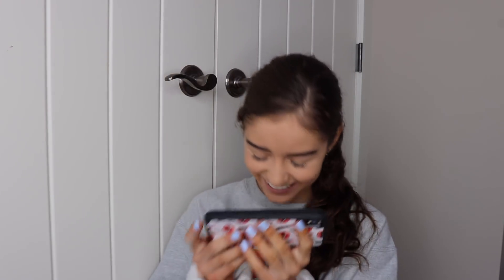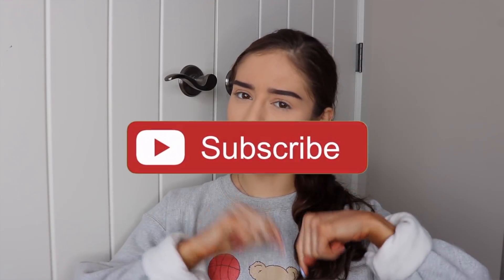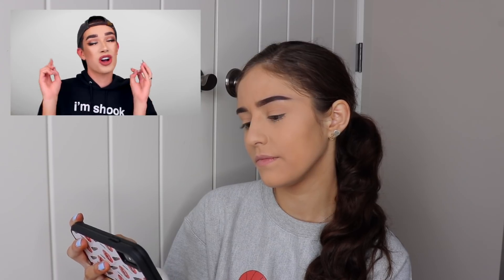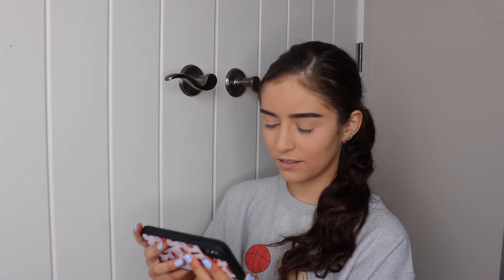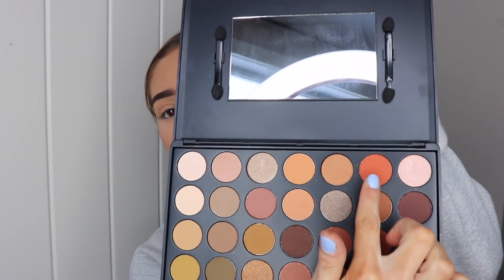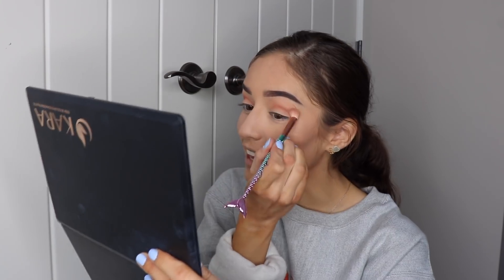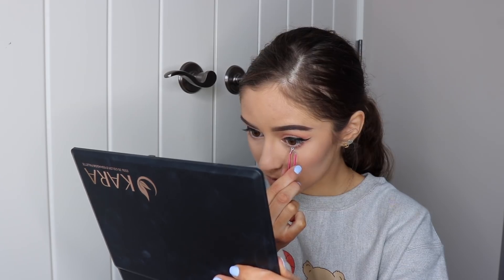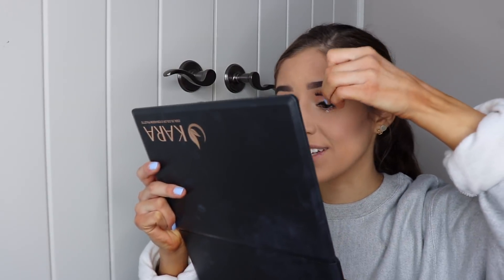I TRIED FOLLOWING A JAMES CHARLES TUTORIAL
Hey babes! I decided to try and follow a James Charles makeup tutorial, how do you think I did?

♡ SNAP ♡: thaliaabree
♡ TWITTER♡: thaliabree

if you're reading this comment "💅🏼💅🏼💅🏼" emojis!

xo t